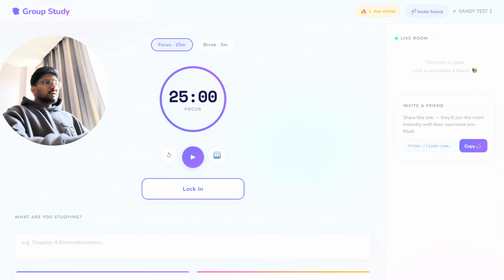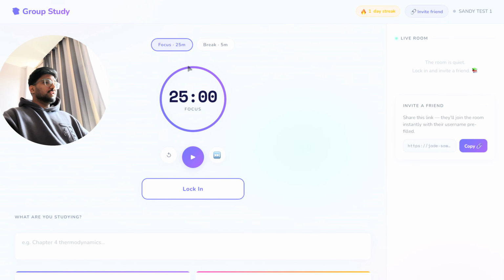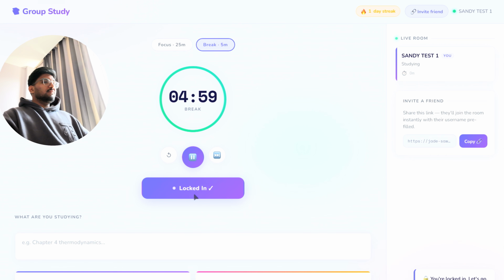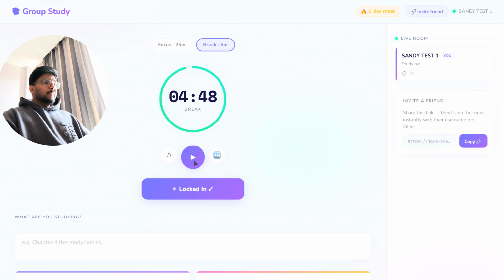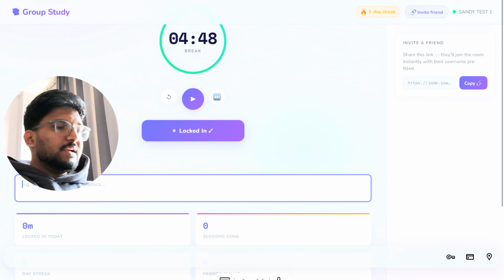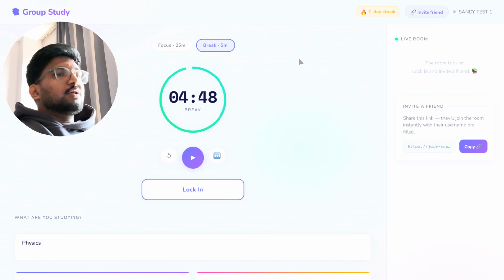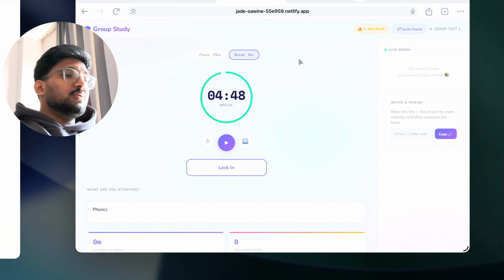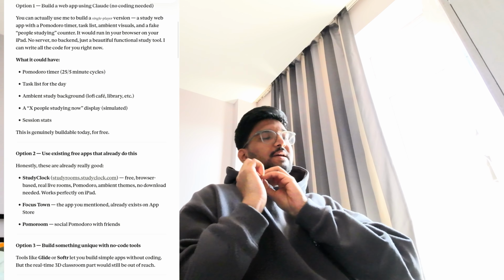Can A Medical Student Make An App From Scratch!?